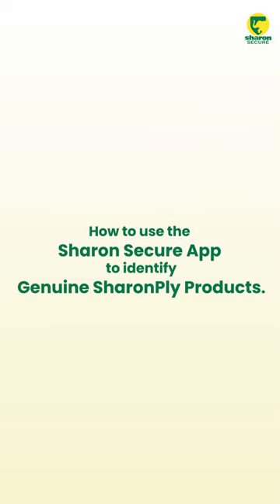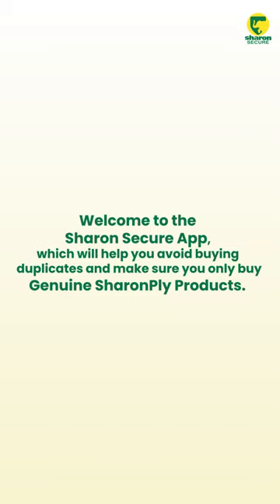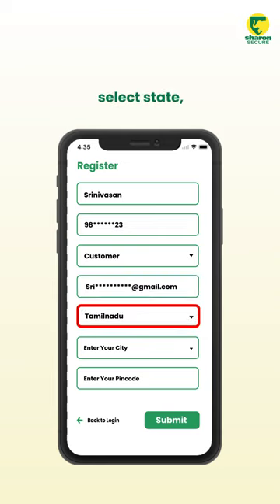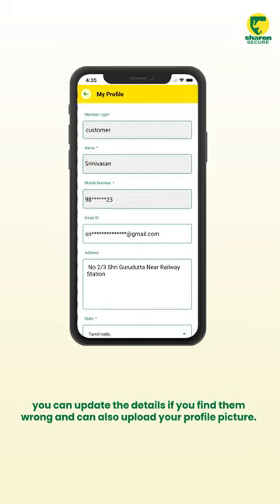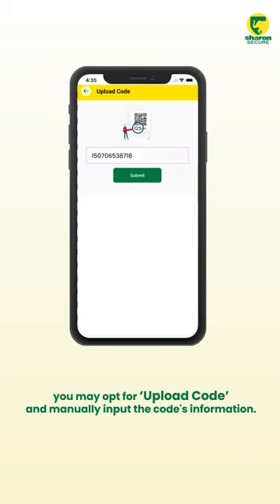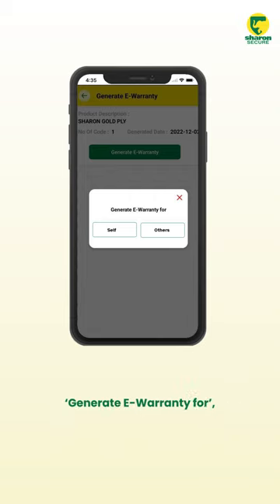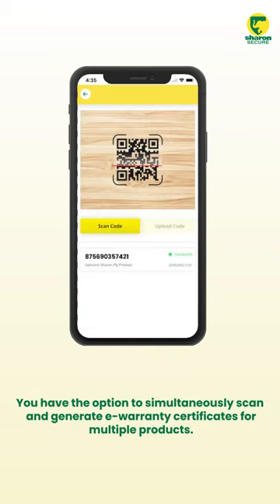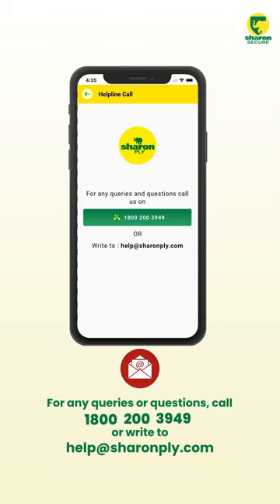SharonPly | Sharon Secure App | Tutorial Video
Step into the world of SharonPly's 'SharonSecure App'

Get a glimpse of the exclusive SharonSecure app and learn more about its installation, usage, features, and operation. Most reputable and high-quality products are duplicated and resold as original products, posing a serious issue. However, by scanning this specially designed QR Code with your mobile or tablet, the authenticity of the product can be determined in a matter of seconds.

Ensure the quality of plywood with ease, and let's build brand credibility together.